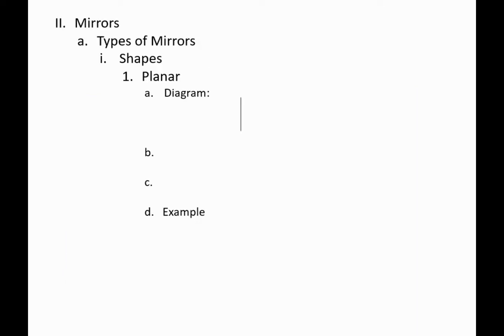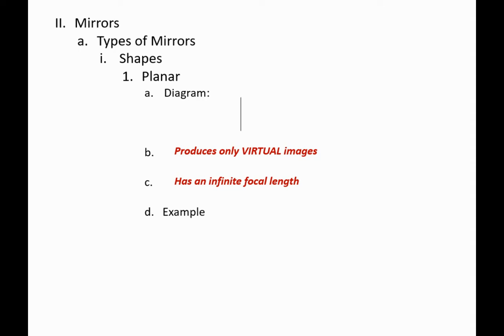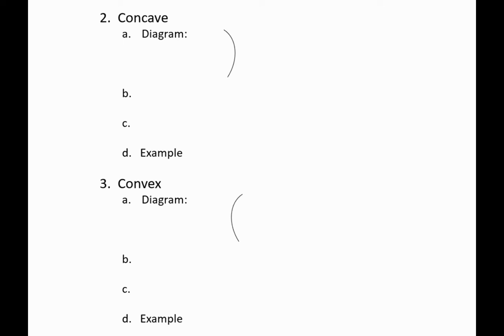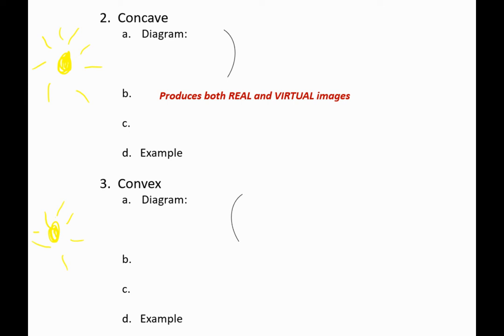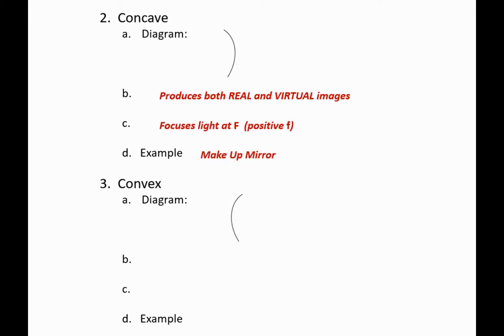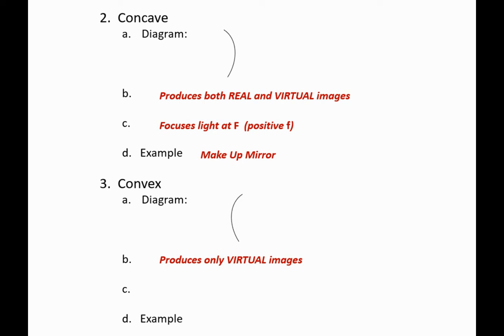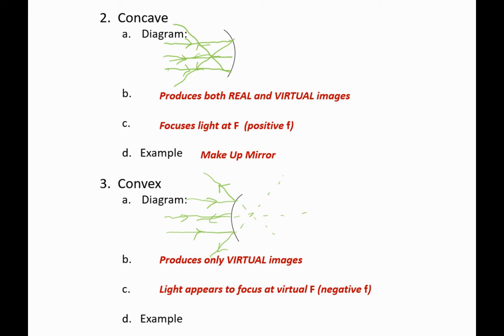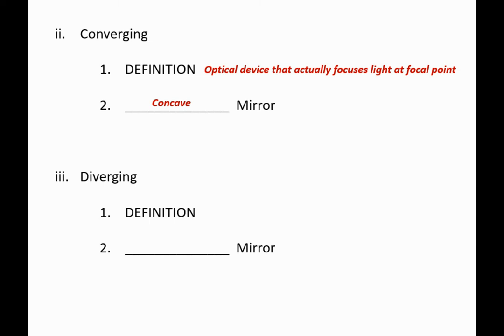Mirror Shapes, Converging, Diverging